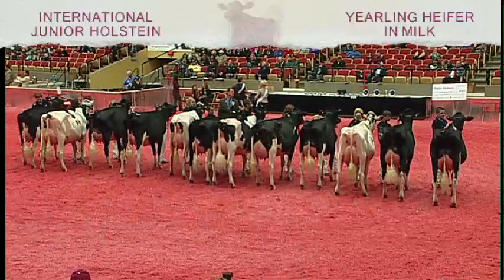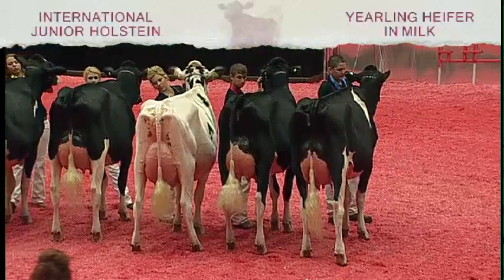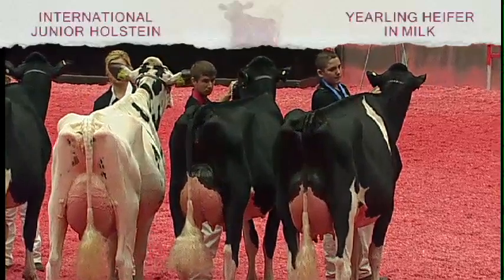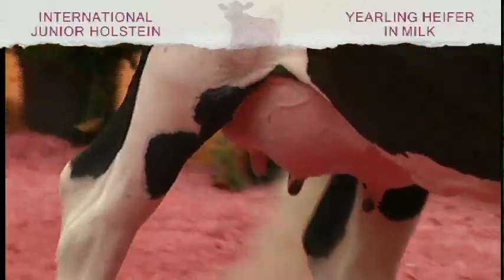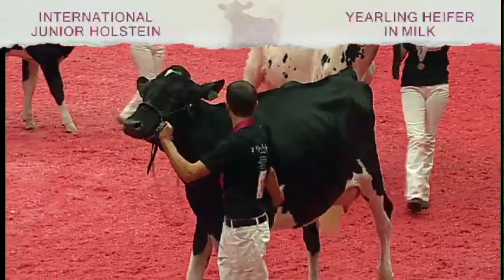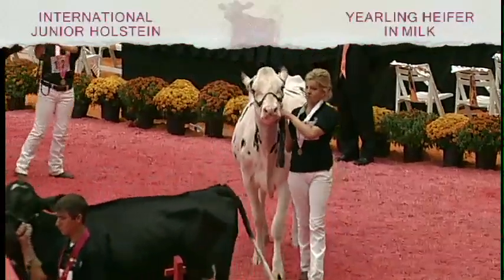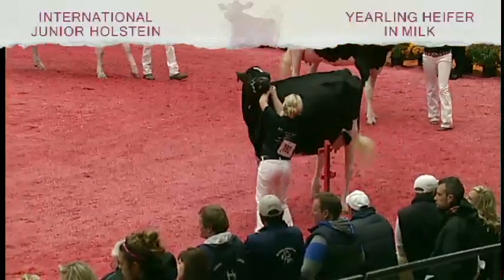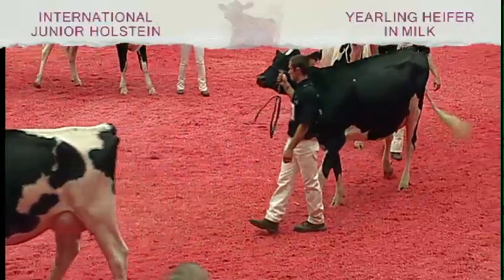International Junior Holstein Show - Yearling Heifer in Milk (must have freshened)